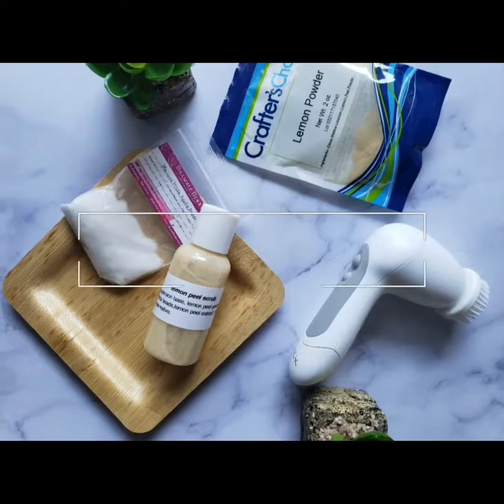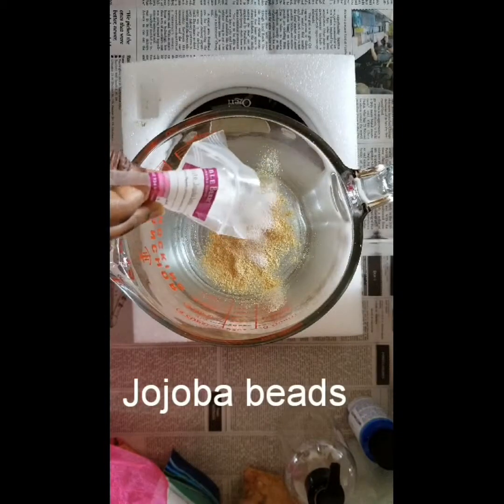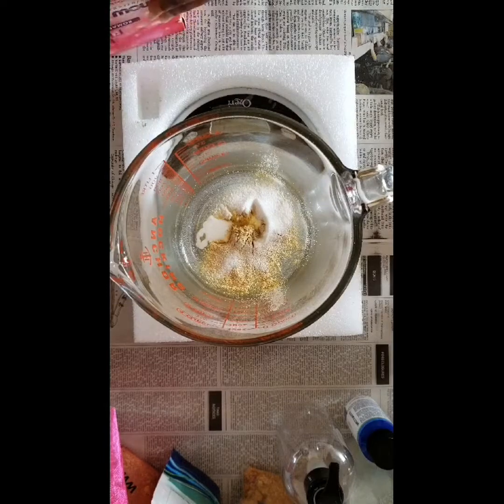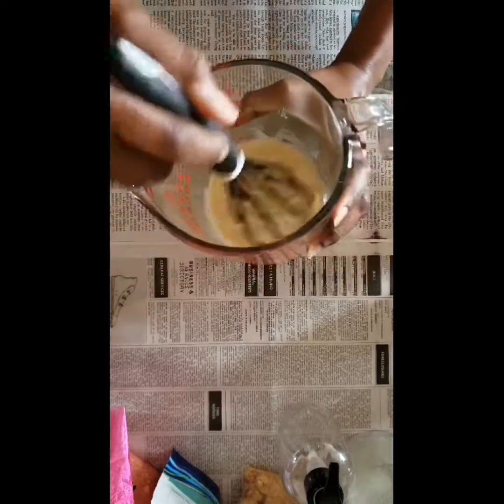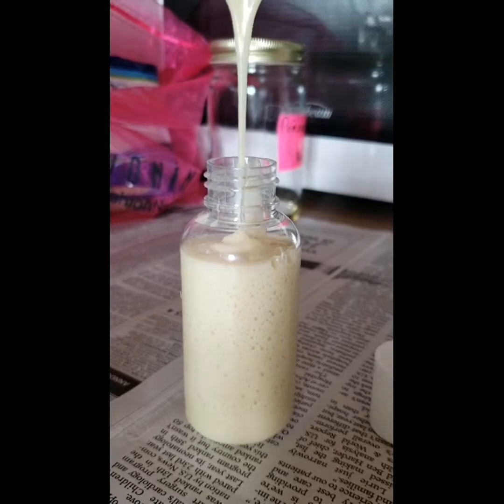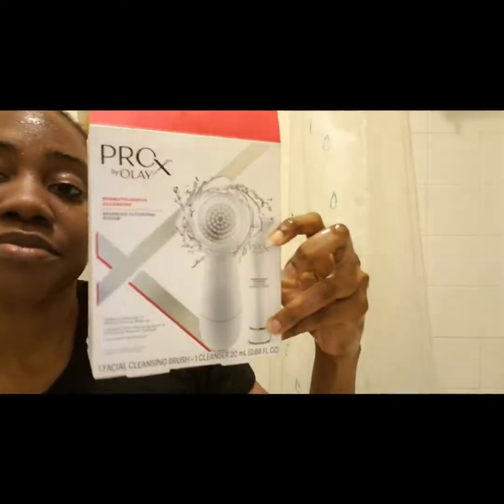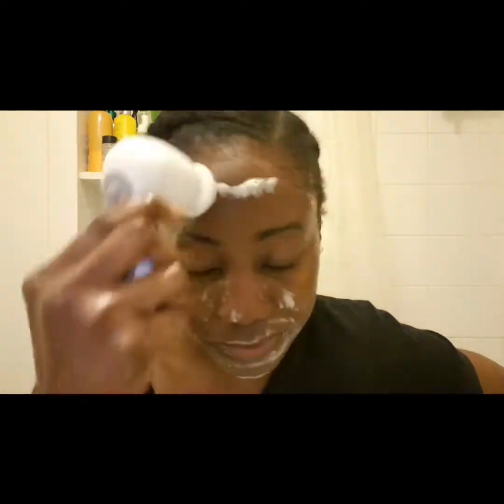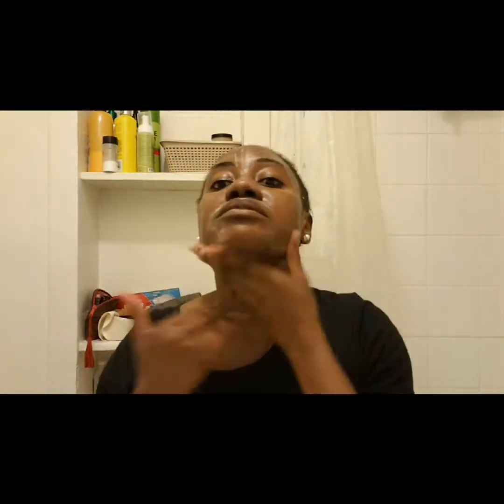Mon-Ara: Gentle Lemon Peel Facial Scrub/cleanser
mild exfoliating scrub made using lemon peel powder, lemon peel extracts, jojoba beads and suspended in a liquid suspension soap base. Easy rinse off without leaving your skin dry.mild enough for sensitive skin but always do a test patch before using any product.

recipe

liquid suspension soap base  85%
lemon peel powder 3%
white jojoba beads 2.5%%
pineapple oil 5%
bubble wash pearlizer 2%
bergamot essential oil 2%
preservative 0.5%